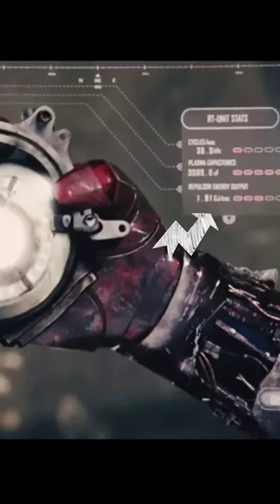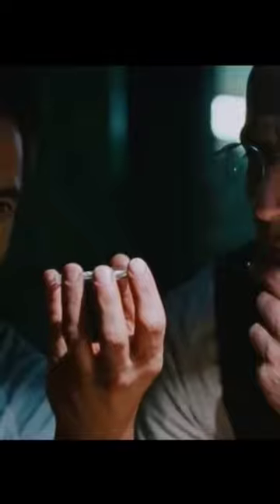Did you notice this detail in Ironman 2 ?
Unlocking Iron Man's Tech Secrets: Tony Stark's Arc Reactor Analysis & Efficiency Comparison! In this in-depth breakdown of Iron Man 2's pivotal scene, we delve into Tony Stark's scathing critique of Whiplash's Arc Reactor design, unveiling the nuances of technological prowess and efficiency. Join us as we explore the intricate details of Vanko's reactor versus Tony's iconic creation developed under duress in a cave, shedding light on energy outputs, plasma channels, and the sheer ingenuity behind Stark's engineering marvel. Discover the math behind the energy generation, uncovering the potential of Tony's innovation to revolutionize power generation. Don't miss out on this captivating analysis of Iron Man's cutting-edge tech